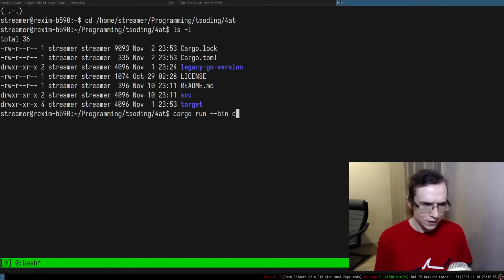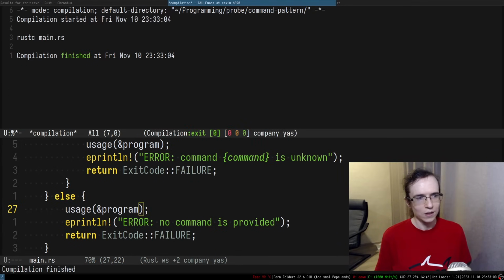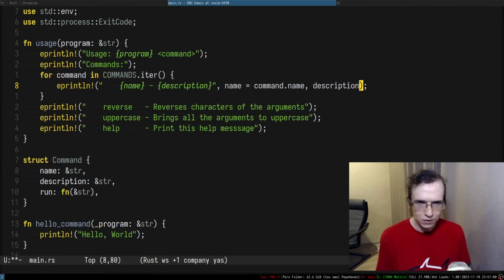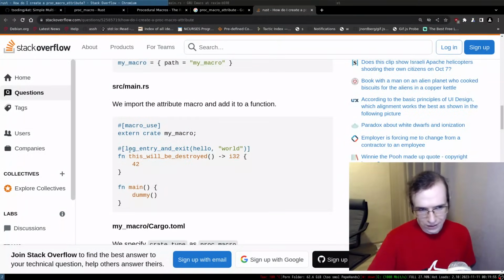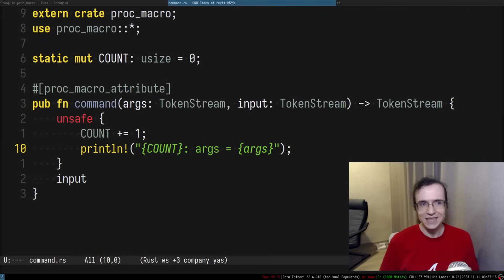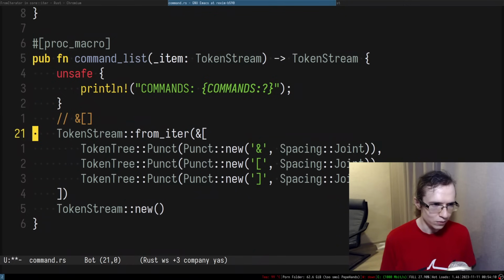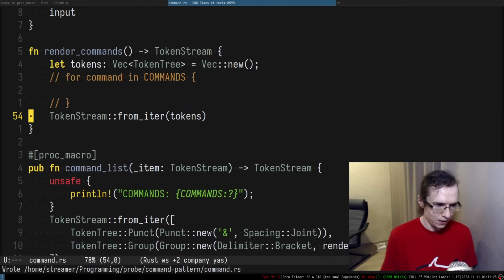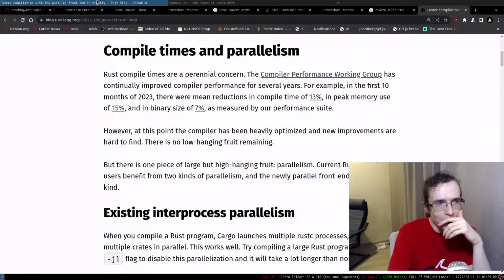Forbidden Rust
Support:
- BTC: bc1qj820dmeazpeq5pjn89mlh9lhws7ghs9v34x9v9

Chapters:
- 0:00:00 - Announcement
- 0:00:41 - Demo
- 0:02:46 - Command Pattern
- 0:03:49 - Starting Over
- 0:04:30 - Not Using Cargo
- 0:07:00 - Hello, World
- 0:07:27 - hello command
- 0:12:30 - reverse command
- 0:14:40 - UX
- 0:15:46 - Usage
- 0:18:33 - uppercase command
- 0:20:33 - help command
- 0:21:15 - better help command
- 0:22:30 - trait Command
- 0:25:29 - struct Command
- 0:27:27 - const COMMANDS
- 0:31:35 - COMMANDS.iter().find()
- 0:32:35 - Hash Table of Commands
- 0:35:05 - Generating usage()
- 0:35:47 - help for specific command
- 0:36:42 - Command Pattern is Common
- 0:37:43 - return ExitCode
- 0:39:15 - Compilation Errors
- 0:39:28 - struct Command lifetimes
- 0:40:30 - Command arguments
- 0:42:40 - impl Types in Function Pointers
- 0:44:45 - Syntax of Calling Function Pointers
- 0:45:07 - Rest of Compilation Errors
- 0:45:26 - That's how I implement Command Pattern
- 0:46:03 - Procedural Macros
- 0:48:30 - The Context is Important
- 0:49:55 - proc_macro extern crate
- 0:51:24 - Defining Procedural Macros
- 0:52:58 - command() macro
- 0:53:57 - Procedural Macros must be in Separate Crate
- 0:54:15 - Wtf is Crate?
- 0:54:46 - command crate
- 0:56:14 - proc-macro crate type
- 0:58:13 - Linking with main crate
- 0:59:01 - command macro is successfully called
- 0:59:39 - Makefile
- 1:00:33 - args and input
- 1:03:02 - TokenStream is not AST
- 1:04:58 - macro result
- 1:05:55 - proc-macros are compiler plug-ins
- 1:07:07 - proc-macro state
- 1:09:36 - thread-safety
- 1:10:04 - collecting names
- 1:13:22 - command_list!() macro
- 1:15:35 - Is rustc multi-threaded?
- 1:16:17 - Print all the collected commands
- 1:16:52 - The order of macro calls
- 1:21:36 - The Final Design
- 1:22:43 - TokenStream of empty slice
- 1:31:21 - Collecting all the Command's Metadata
- 1:42:22 - Generating COMMANDS "Database"
- 1:55:36 - Summary of the Implementation
- 1:56:24 - Was it worth it?
- 1:56:51 - test command
- 1:58:49 - This is Probably Not Allowed
- 2:01:46 - Outro